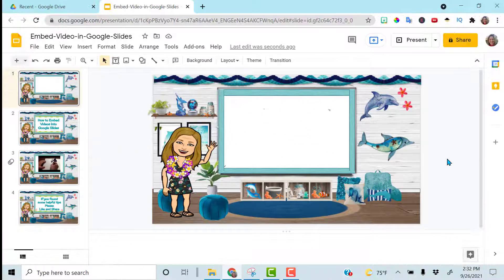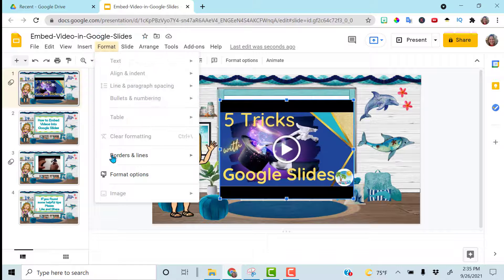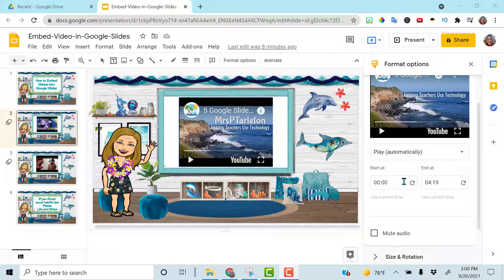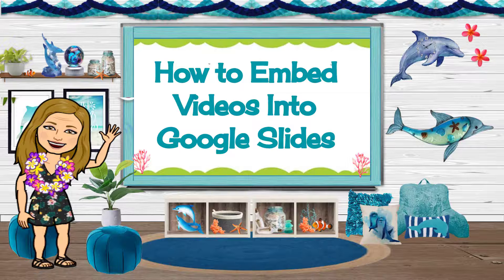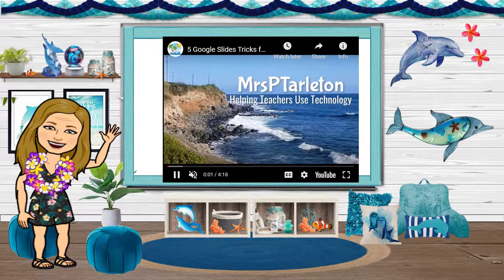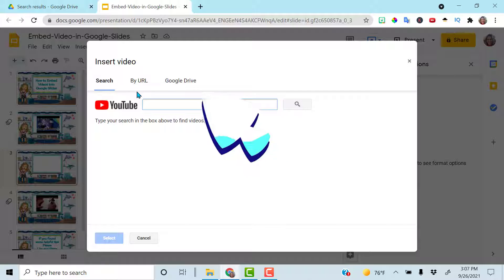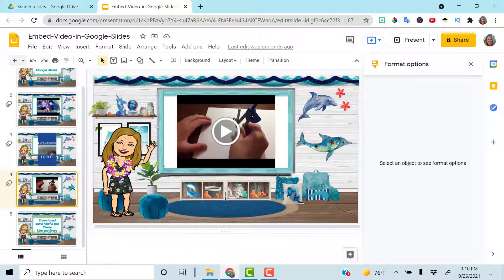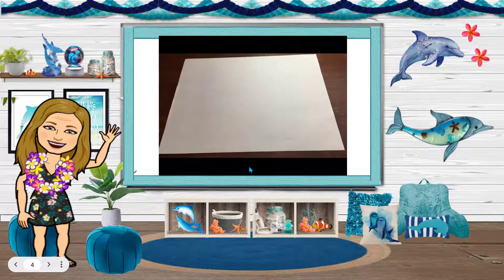How to Embed Video in Google Slides | Learn to Upload Video in Google Slides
* This video will show you how to embed video in google slides. You will learn how to add YouTube videos as well as how to upload videos saved on your computer or Google Drive. You will also learn how to loop video so that it will continuously play.